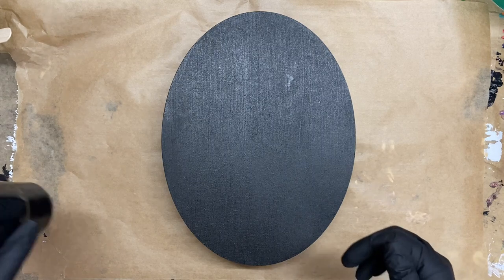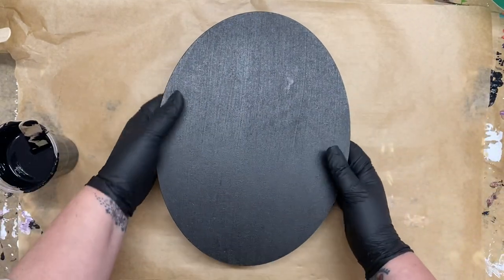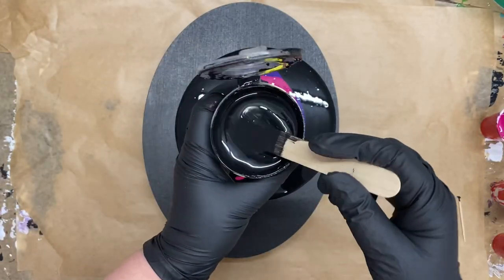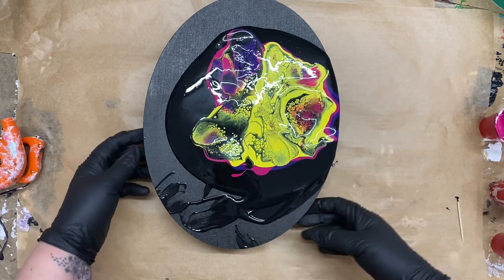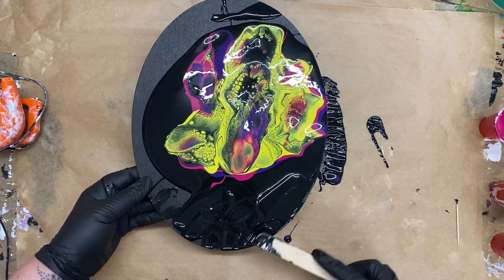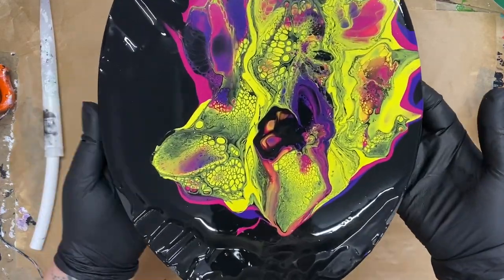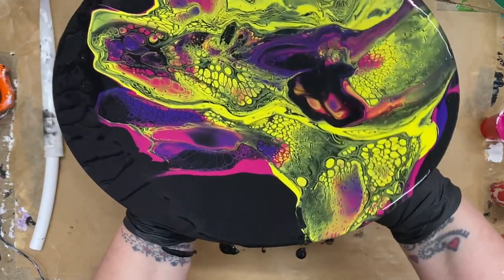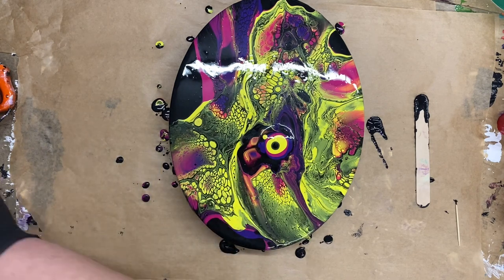(#77) Dragon Dream! A Bloom, But This One Was Fighting Me All The Way! :-)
This bloom on a 12 x 9 inch oval, really gave me a hard time, but I stuck with it! :-)
I'm naming this one "Dragon Dream"... Can you see why? :-)
Easy no fuss blooms Recipe! Easy To Find Ingredients - Great Blooms Made Easy!
I've had some lovely results with the 'traditional' blooms recipe, but it was soooo expensive to do and difficult to find the right products!
This is the technique I have always got the most questions about, because it was often difficult to find the right products that work. So I made it my mission to do some testing... Lots of testing!
There is no doubt about it, the blooms technique is the most difficult to do (in my opinion) so LOTS of practice is needed, but if you stick with it, the results are worth it.
Shelee's original recipe does work really well, but for those of you struggling to find the right products, then hopefully this will help. :-)
I'm quite excited with the results, I hope it helps!
Show me your blooms! :-)
the colours I used are;
Mont Marte Black, Purple, Magenta & Lemon Yellow Mixed with Mod Podge & Water
Cell activator is Amsterdam Black oxide and Australian Flood Floetrol

Amazon Links For US:

Amazon Links For UK;

Some of my links may be affiliate links, which means I may receive a small commission if you make a purchase at no cost to you... Thank you for your support
Visual Sense Crafts and Tilly Douglas are participants in the Amazon Services LLC Associates Program, an affiliate advertising program designed to provide a means for sites to earn advertising fees by advertising and linking to Amazon.co.uk.
Arteza paints - Click on the link below and use this code to get a fab discount - PB8PROMO